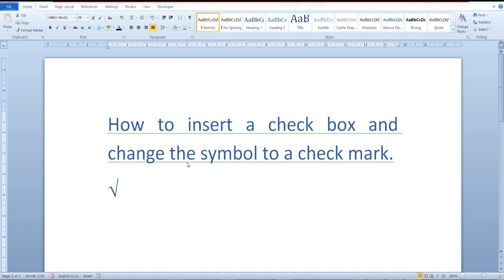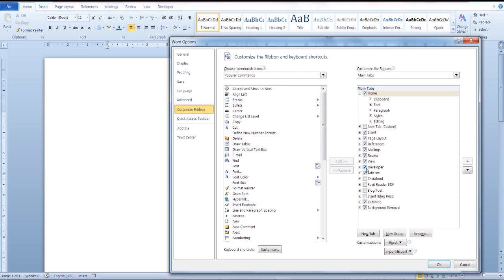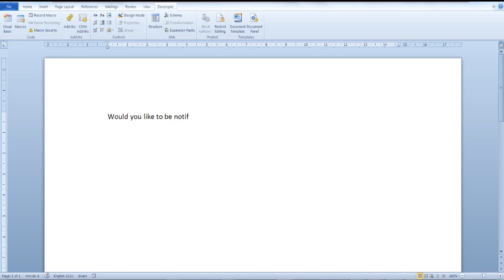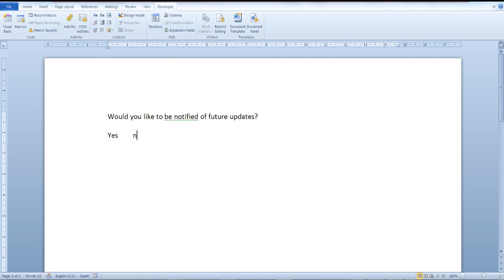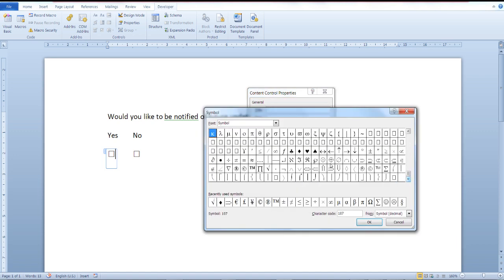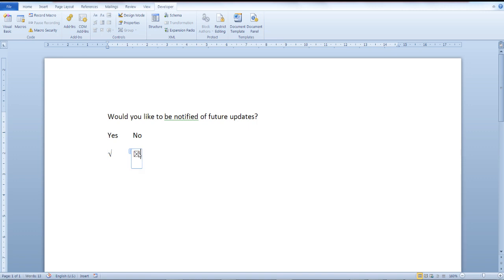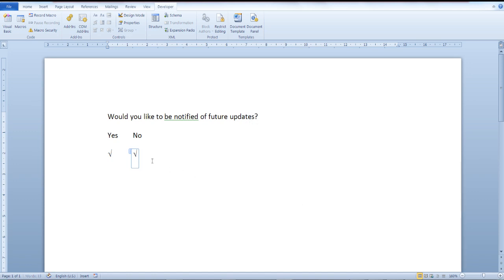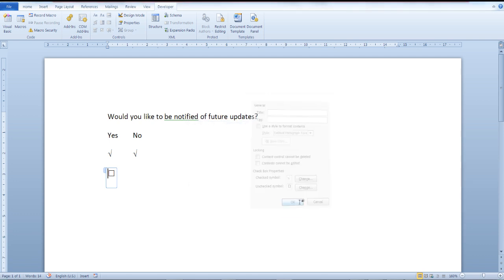How to insert a check box in Word 2010 and change the symbol to a check mark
How to insert a check box in Word 2010 and change the checked symbol to a check mark

In this video i go over how you can insert a check box in Word 2010 and change the checked symbol to the familiar check mark.

First of all you need to make sure the Developer tab is visible, so from the File menu, go to Options and then Customize Ribbon and ensure that the Developer tab is checked.

Now, the Developer tab should be visible and after writing our text we can insert a check box in our document. From the Developer tab, the Controls section click on Check Box Content Control to insert a check box in the Word document.

In order to change the checked symbol to a check mark, select the check box and from the Developer tab, the Controls section click on Properties. Now browse to the Check box properties section of the dialog menu and click on Change... next to the Checked symbol.

Scroll down a bit an you will find the check mark symbol. It is 8th from the left. Now click on and the checked symbol of the check box will now be the check mark. You will have to repeat the same process for every check box in your Word document in order to change the checked symbol to a check mark.

As you have noticed, inserting a check box and changing the checked symbol to a check mark is quite simple and easy.